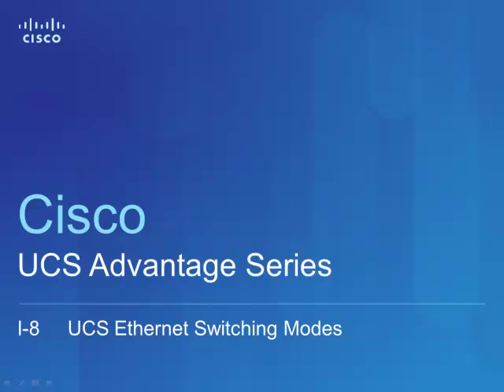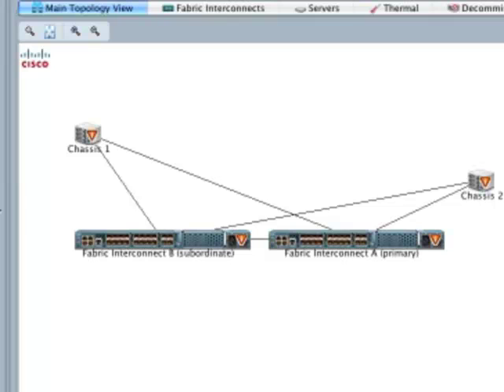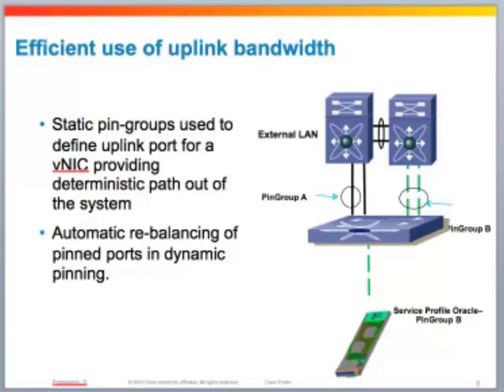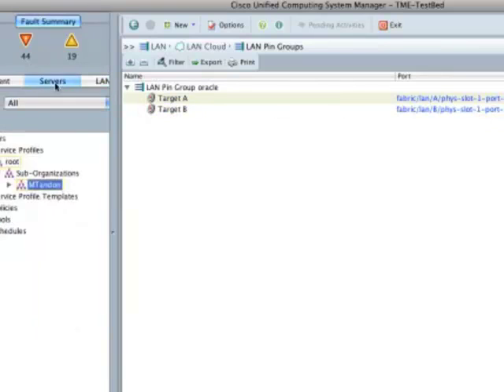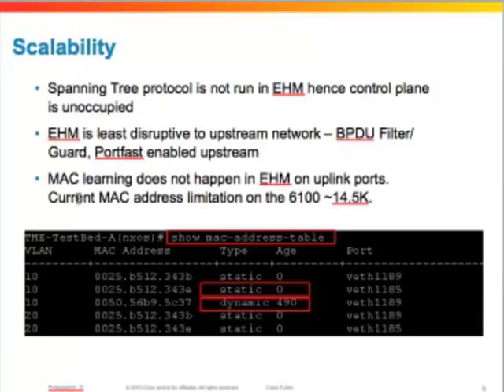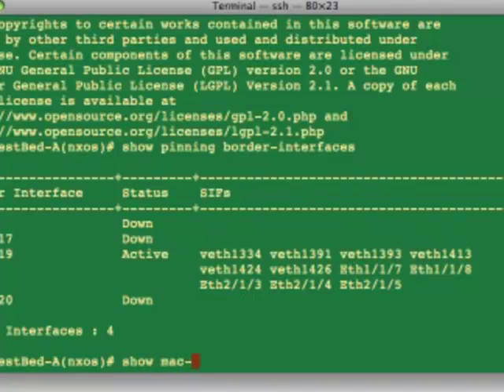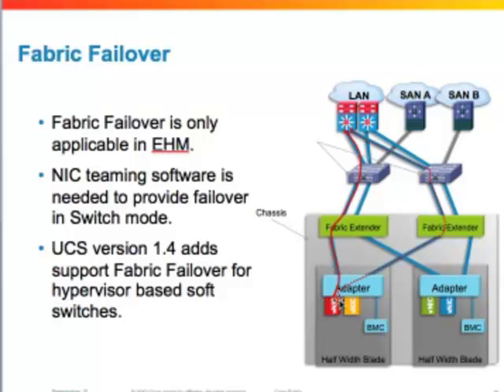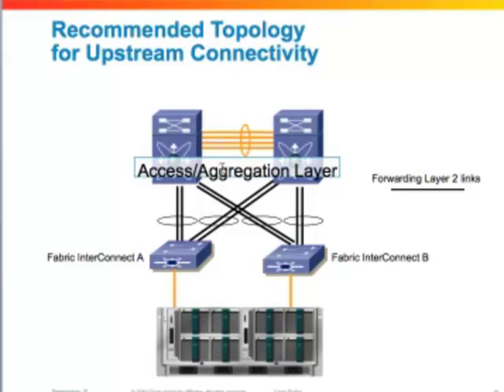UCS Advantage Series (I-8): UCS Ethernet Switching Modes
end-host and switch modes for networking in UCS manager environment